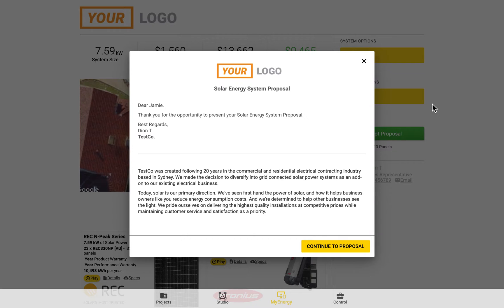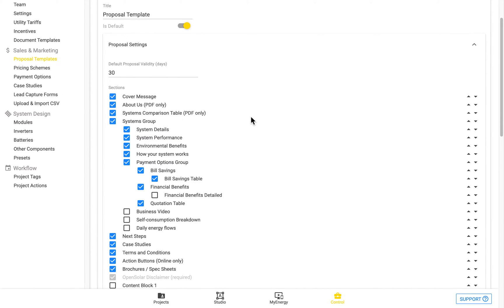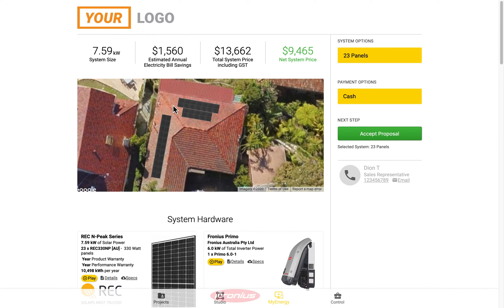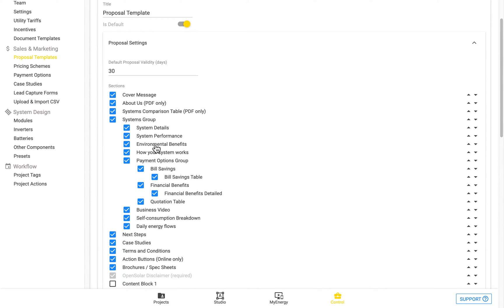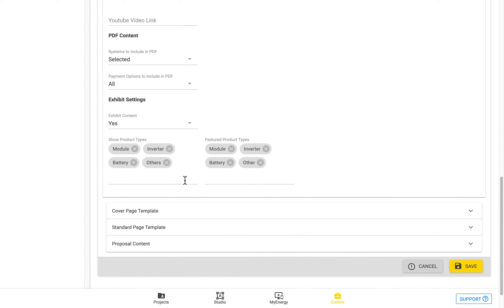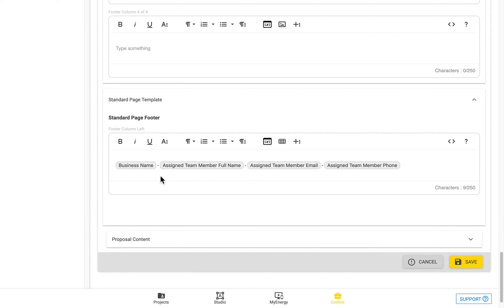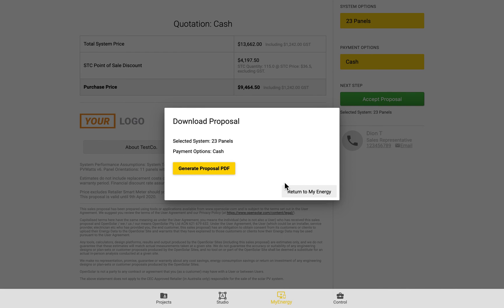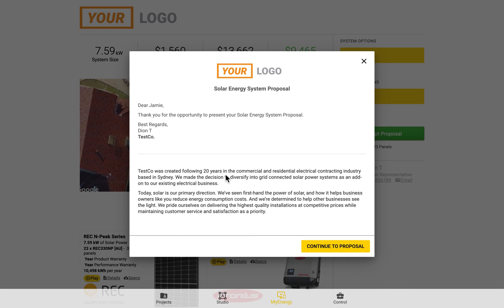How to customise your proposal template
This video will cover all of the options in the proposal template in the Control zone and how to best implement these.